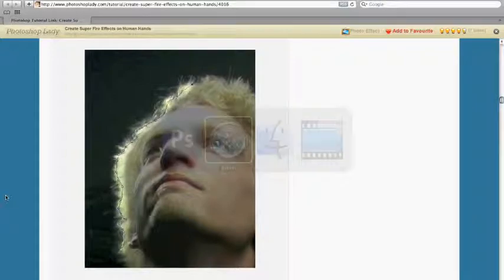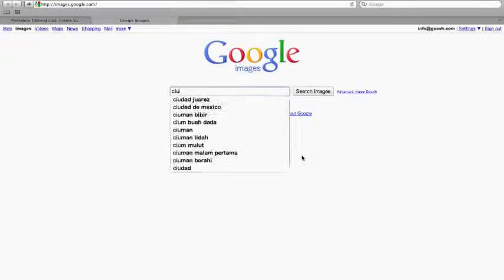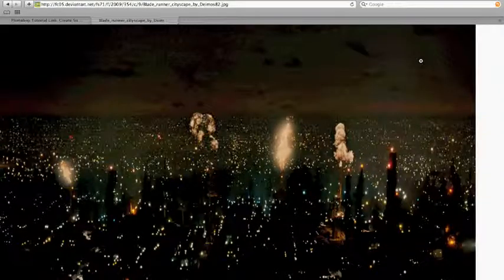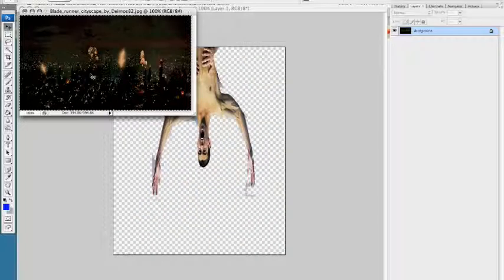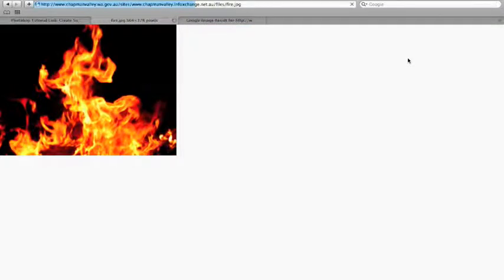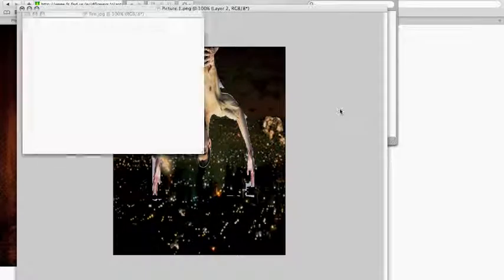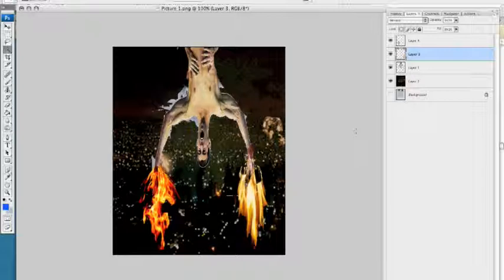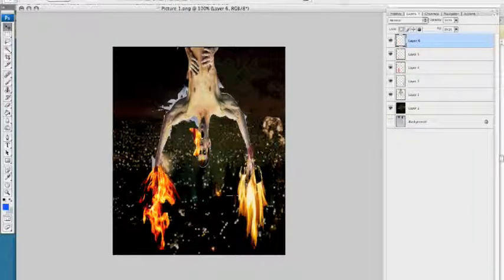Doing Photoshop #3 Part 2